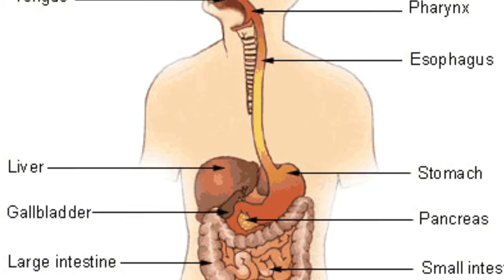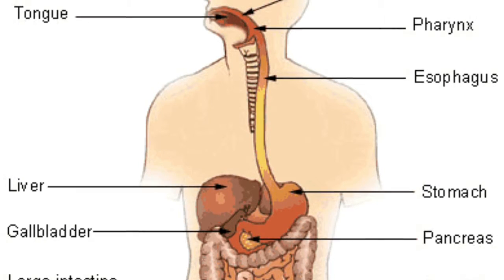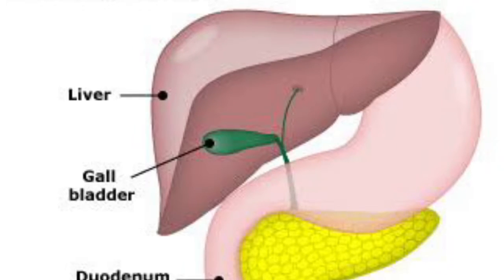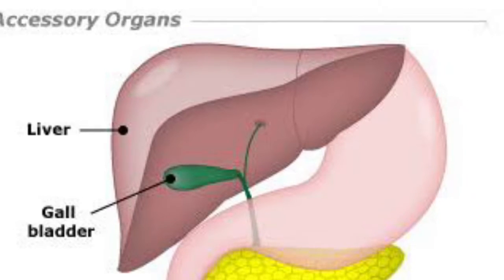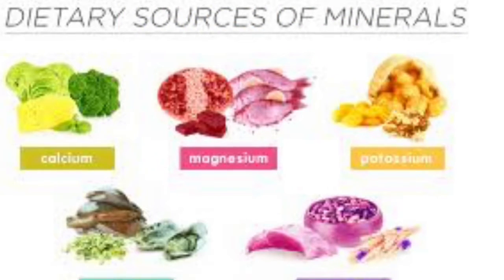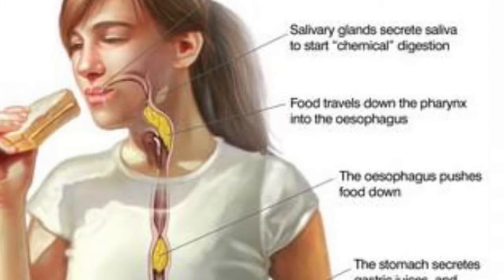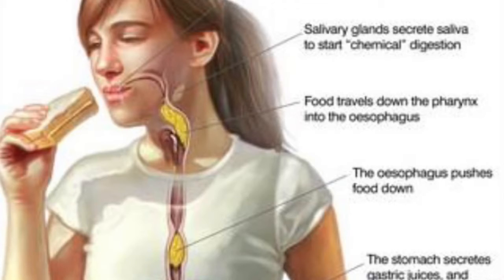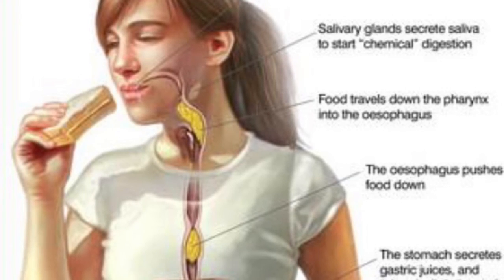ACTIVITY 3 HUMAN BODY CARE